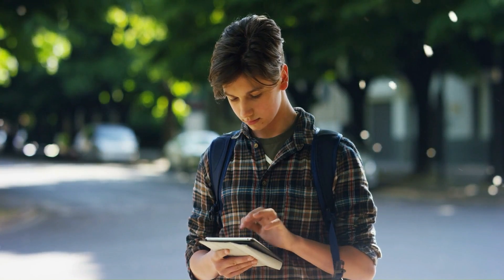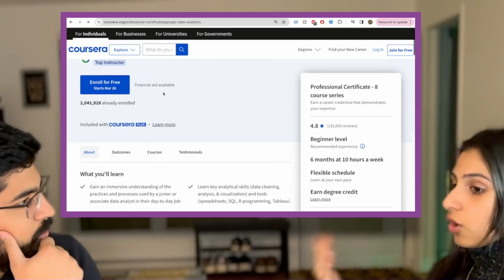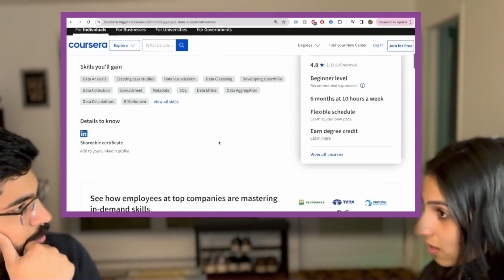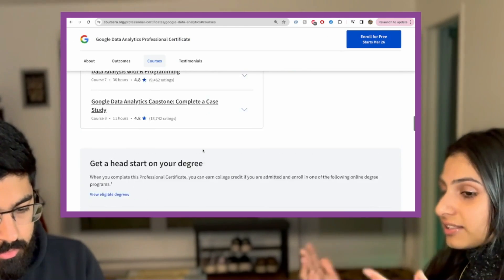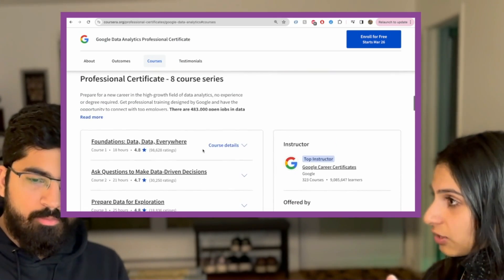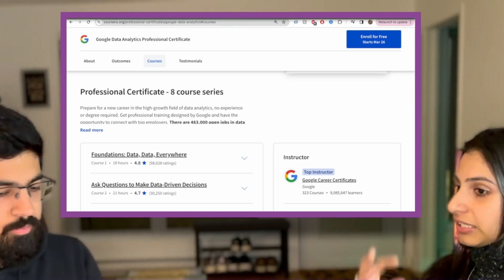Tech Project Manager to Data Analyst, but WHY?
Kritika has embarked on a journey to obtain a Google Data Analytics certification, starting with the basic level. We'll discuss the significance of data analytics and her motivation for pursuing this certification. Why a Tech Project Manager has to do a Data Analytics Certification? What has Kritika learned so far, in this Google Data Analytics Professional Certification? Is this Google Data Analytics Certification Right for You?